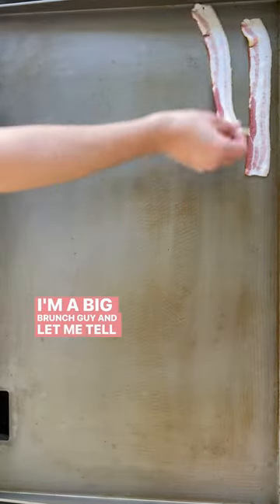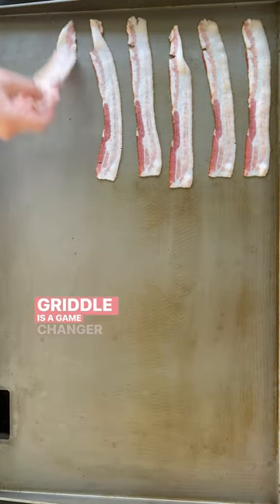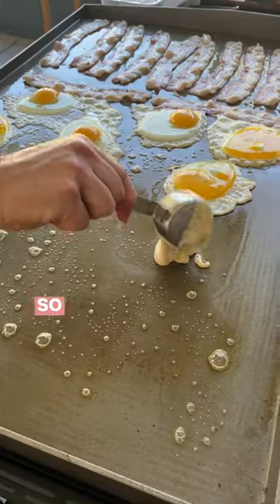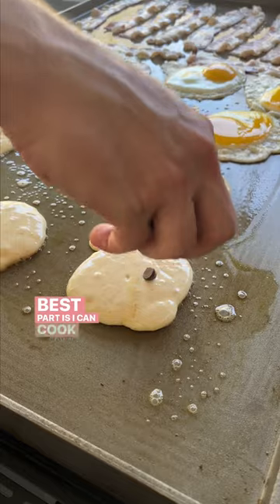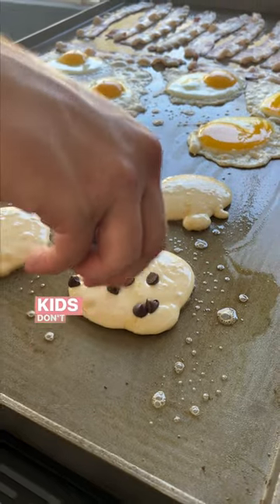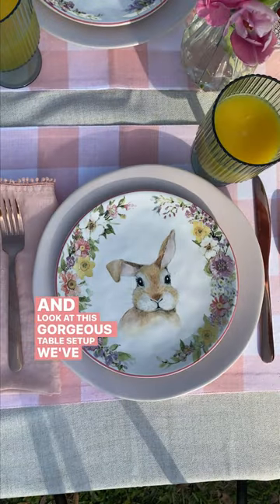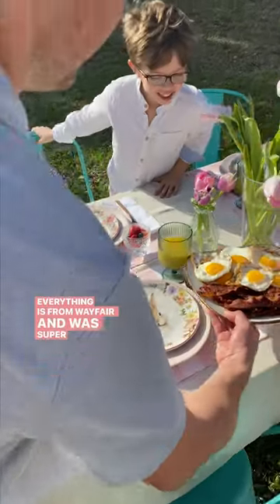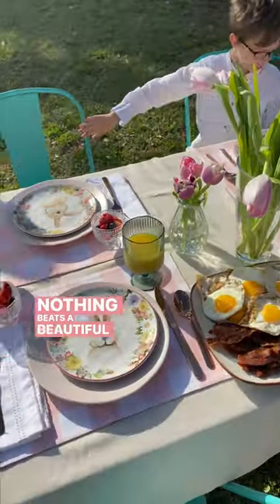Inspo for your Easter brunch is here 🐇🐇🐇